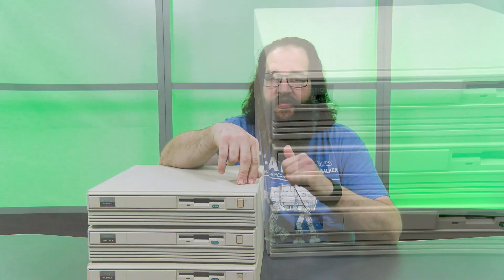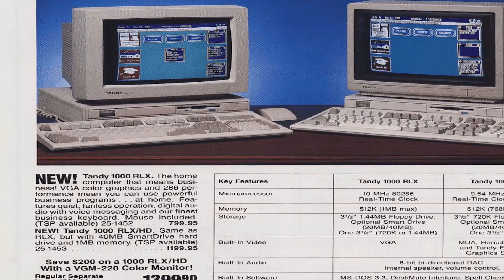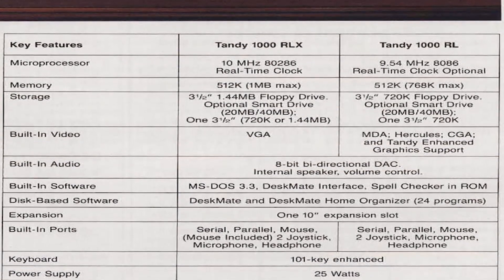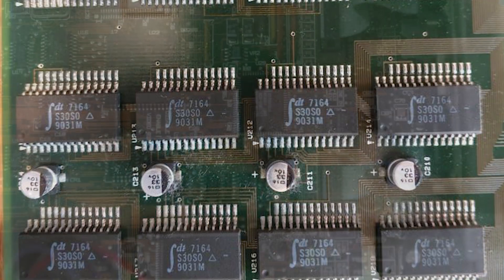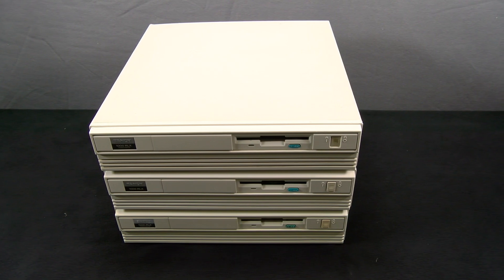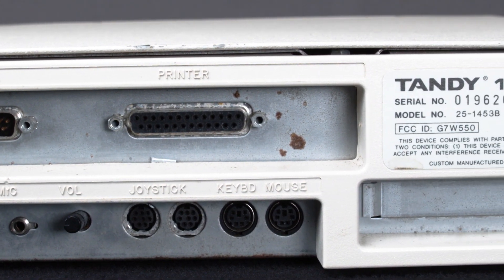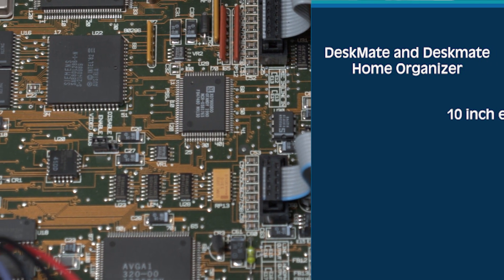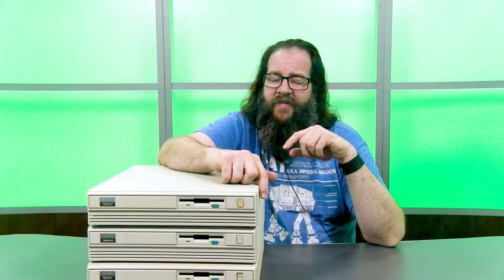Tandy 1000 RLX First Look - Radio Shack's mid-range slim design 286 PC from 1992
The Tandy 1000 RLX, was the “mid-range’” member of the RL family of slim design Tandy 1000 PCs launched in 1992.  Unlike the RL which included a 9.54 MHz 8086 processor, the RLX featured a 10 MHz 286 CPU.  Additionally, the RLX dropped Tandy Graphics support for VGA graphics supporting 256 colors.

We have three of these awesome PCs in our collection.  Two of them are stock systems, and the 3rd has been upgraded to a 20 MHz 286 CPU.